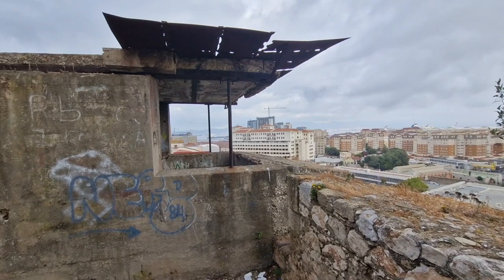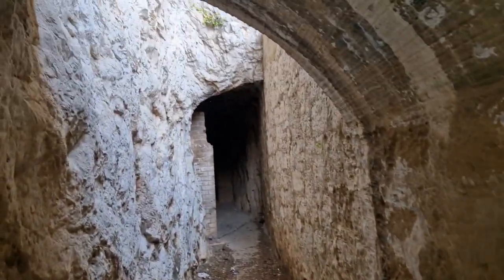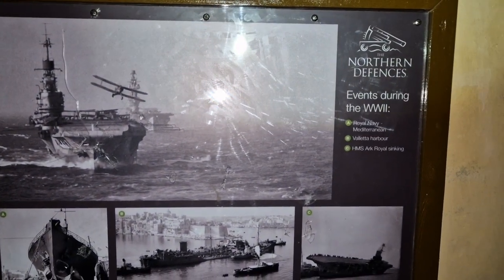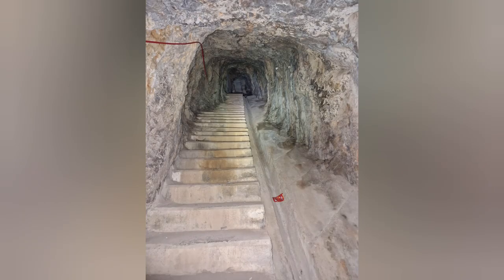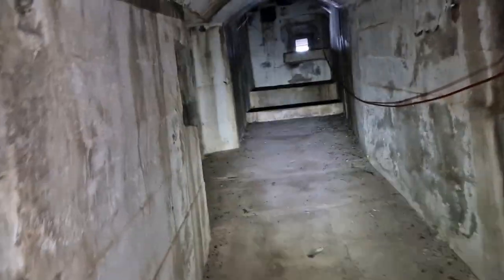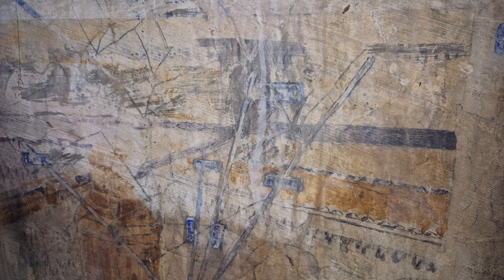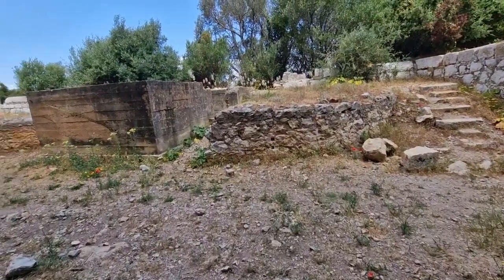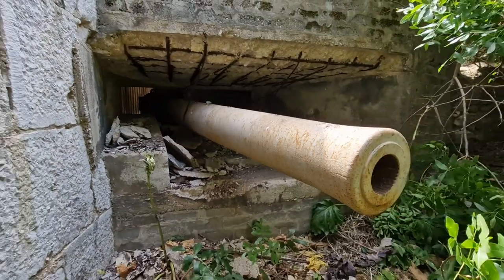Fortress Gibraltar - Northern Defences - Bunkers, Guns & Tunnels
Exploring the incredible Northern Defences in Gibraltar. Tunnels dug out in the 18th Century with WW2 upgrades to counter an expected invasion from Germany & Spain. Recently cleared after decades of neglect. Much can still be found including range boards, cannon mountings & a gun surviving from the Second World War.